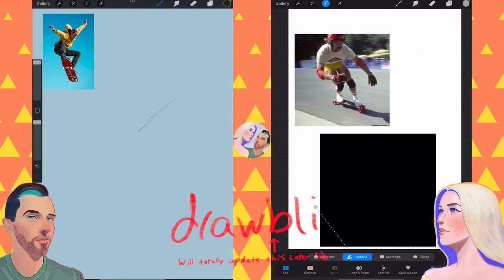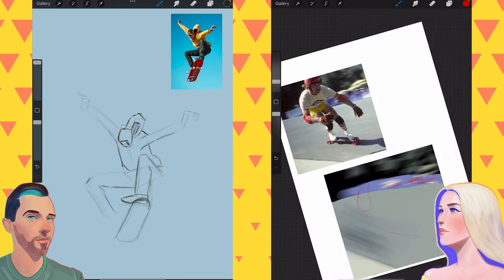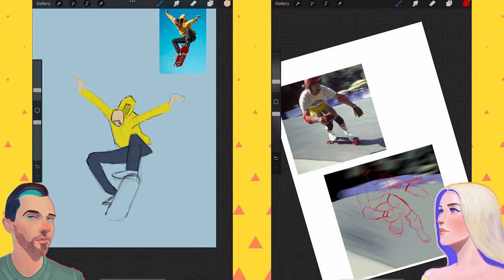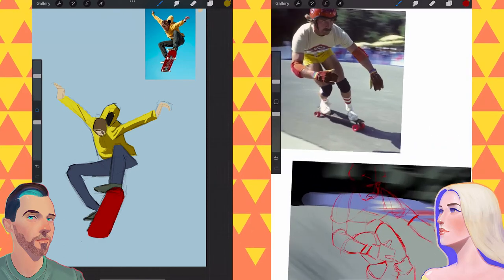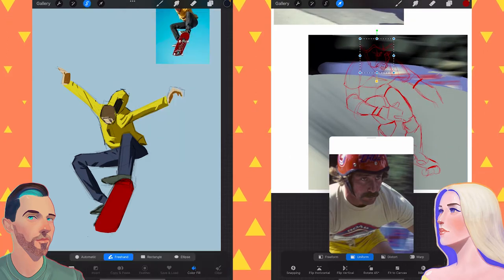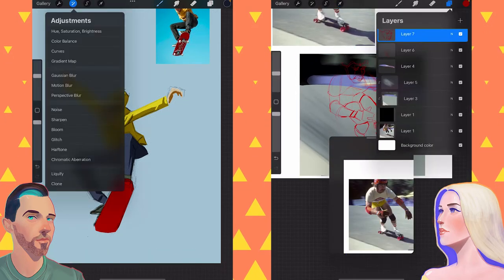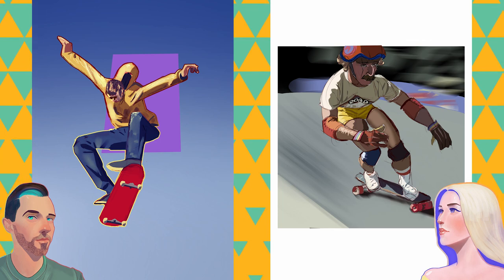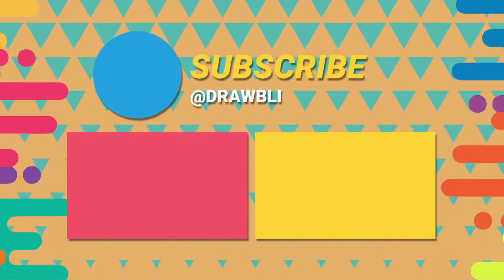Stealing Men's Butts in Procreate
. "Do You End Up Giving Him His Butt Back?" Ben took away a man's cake today. A sad day for humanity.

Reference art by: ???